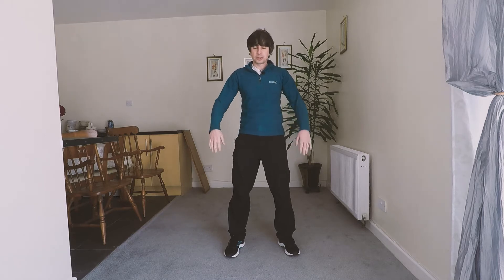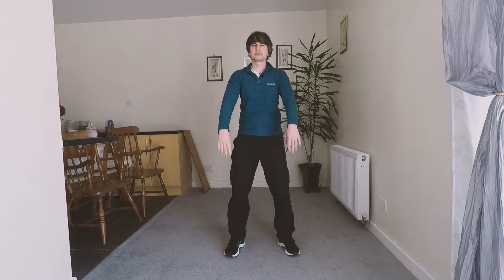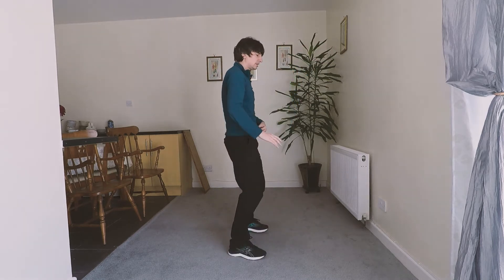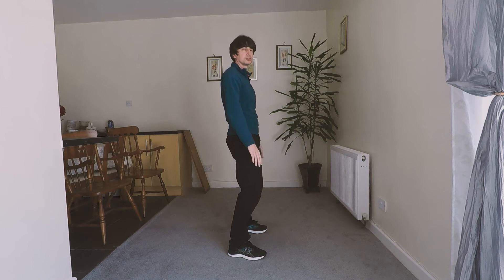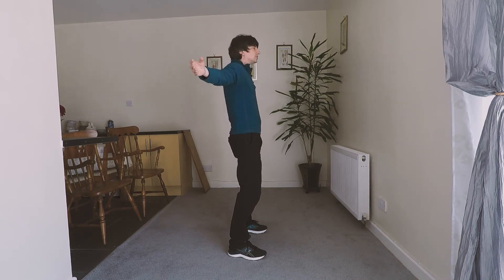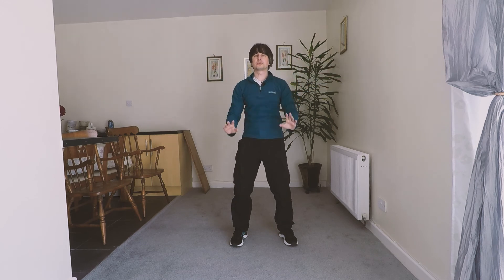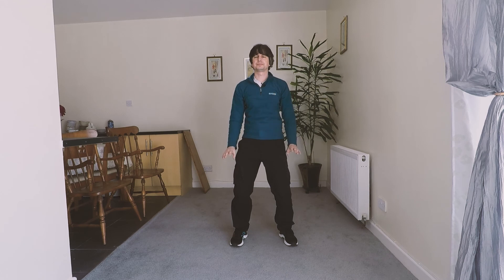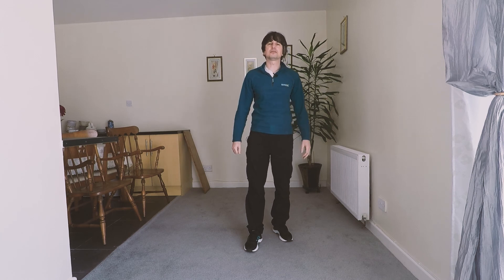Qigong 18 Shibashi Movement 2 Tutorial Tai Chi Exercise. COVID-19 Self-Isolation Coronavirus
Short video demonstrating the 2nd move of the Shibashi Qigong form; Expanding the Chest.

Low impact exercise for people of all ages and fitness levels.

This second movement is called "Expanding the Chest".

This movement is similar to the first, raising the arms. This move is useful for overcoming fear, depression, poor memory, lack of concentration and insomnia.

A good exercise for asthma sufferers; good for heart and lungs.

Encourages feelings of Joy, alertness and confidence.

Please check out the other videos in this series.